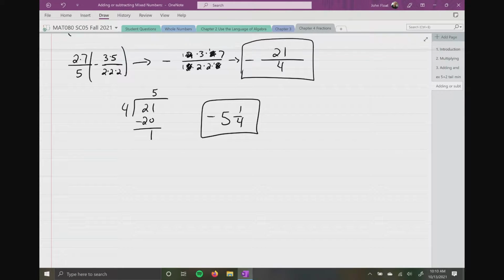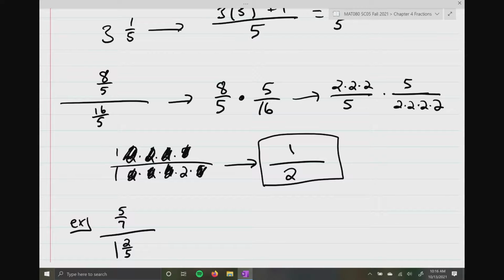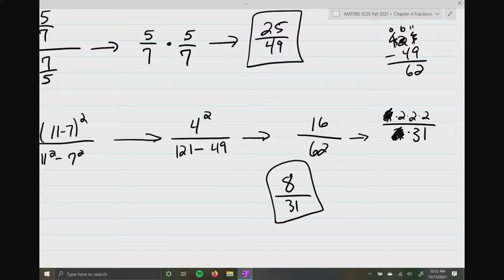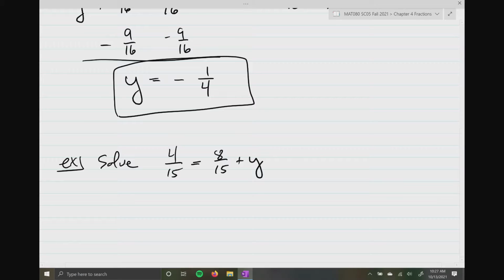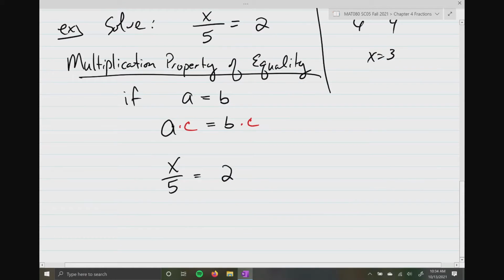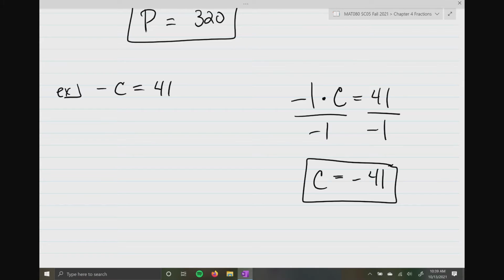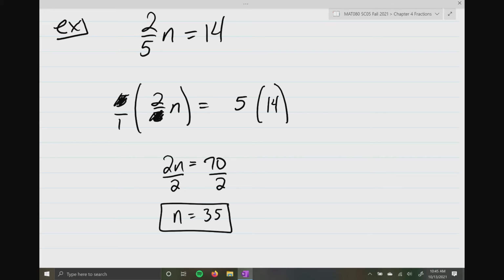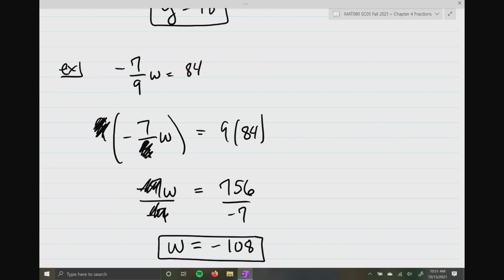MAT080 Chapter 4 Section 7 Solving Equations containing fractions